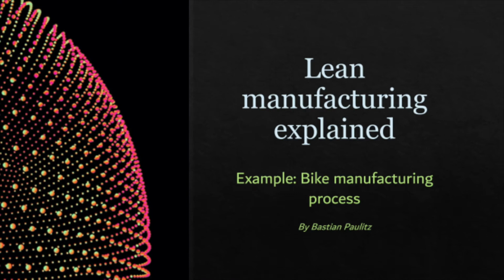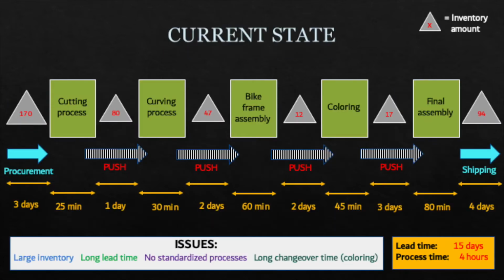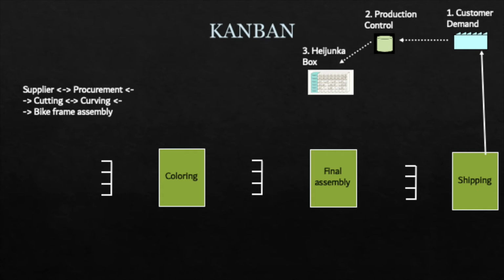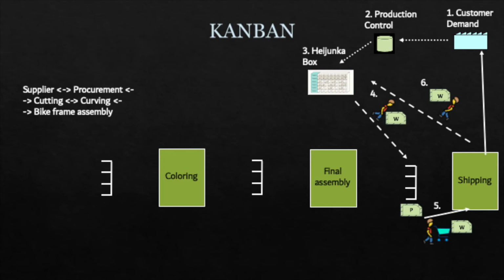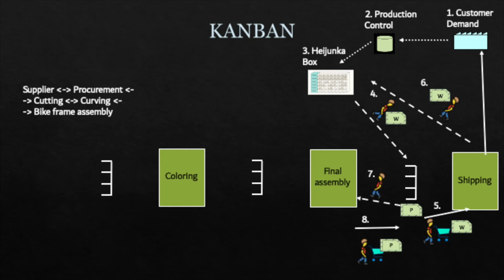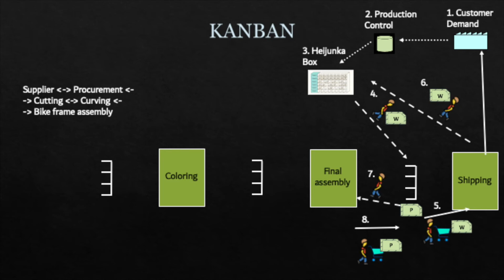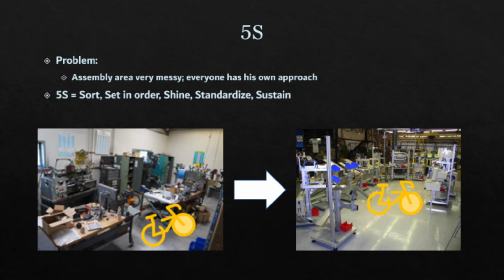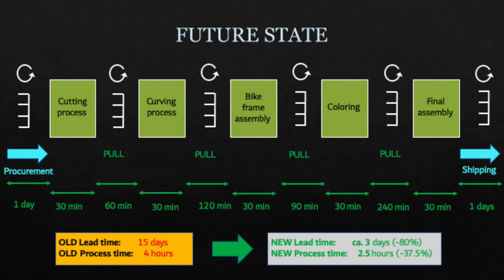Lean manufacturing explained